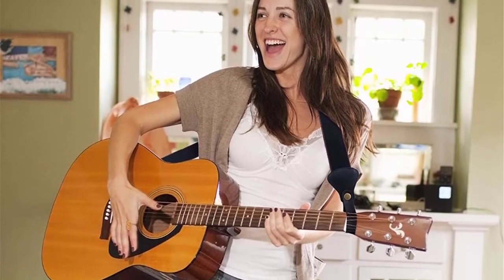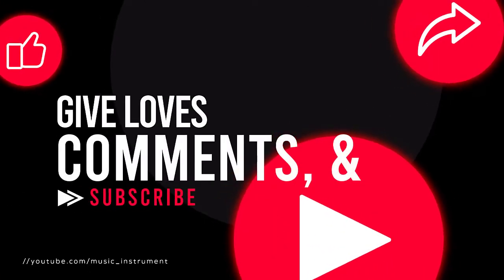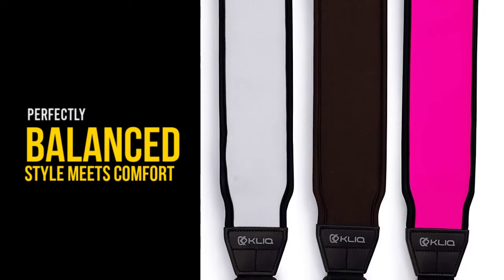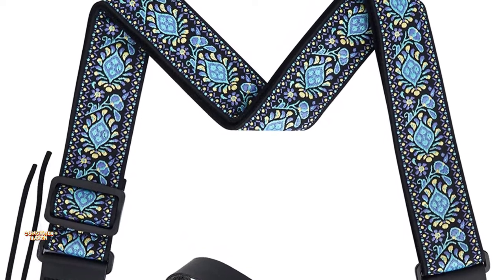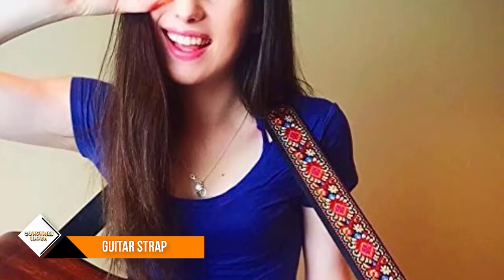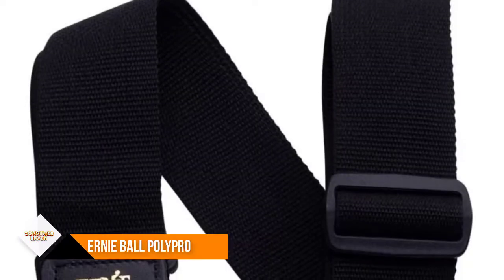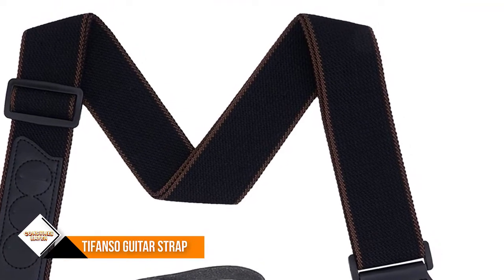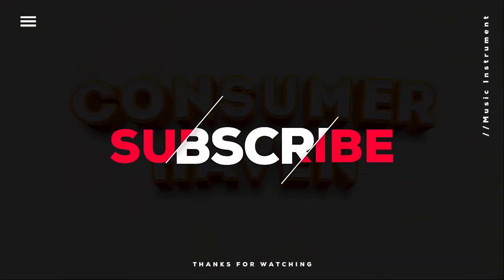Best Guitar Strap In 2022 [New Guitar Straps Review]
Are you looking for the Best Guitar Strap For Your Home? In this video, we take a look at six of the top Guitar Strap on the market and review them for you. Whether you're a beginner or an experienced, there's sure to be a Guitar Strap that's perfect for you. So what are you waiting for? Watch the video now and find the Best Guitar Strap for your needs!

"Links in below to pick the Best Guitar Strap In 2022"

0:00​​ - Introduction
0:59 - 1. ✅ KLIQ AirCell Guitar Strap for Bass & Electric Guitar
2:03 - 2. ✅ tifanso Guitar Strap Jacquard Weave Guitar
3:18 - 3. ✅ Guitar Strap Embroidered Red Vintage
4:11 - 4. ✅ Ernie Ball Polypro Guitar Strap, Black
4:47 - 5. ✅ tifanso Guitar Strap, Soft Cotton Guitar Straps

 All above Best Guitar Strap in 2022 links are Applicable in USA, Canada, UK & Europe
➤ Don't forget to: